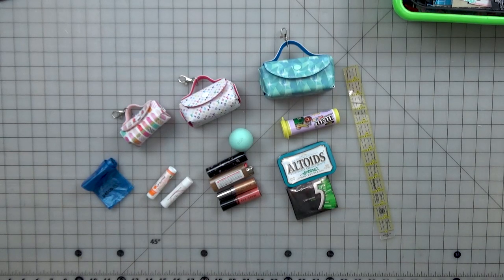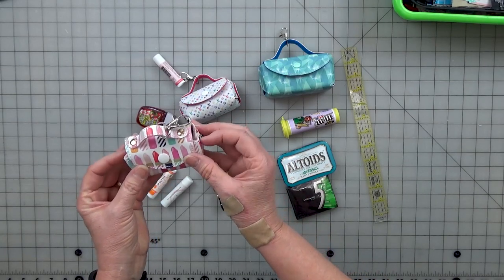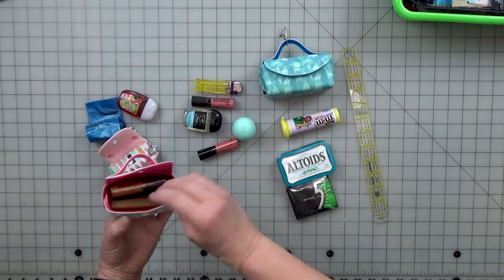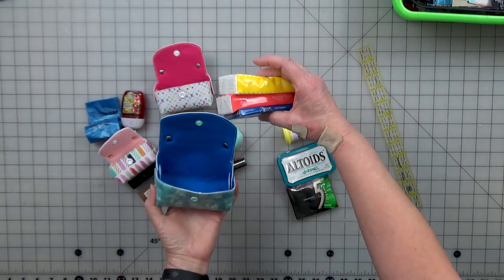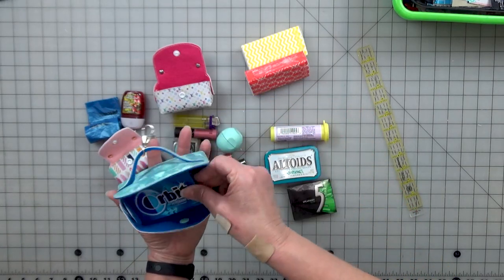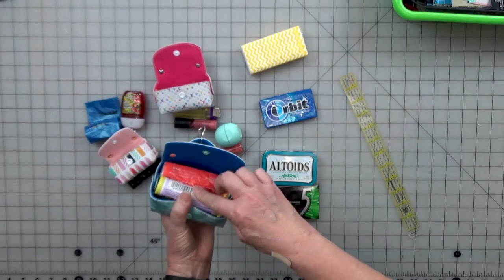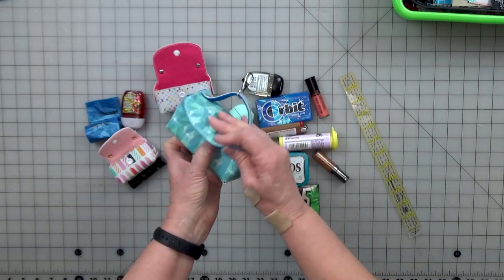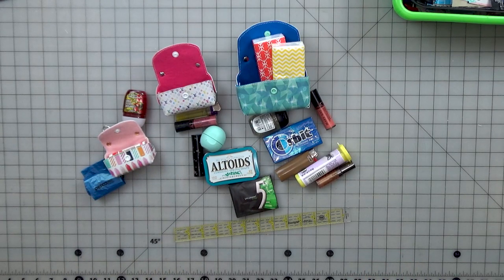How Much Will Fit in the Mini Purse By Bad Bobbin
In this video I will be showing you how much will fit in all 3 sizes of the Mini Purse design by Bad Bobbin.